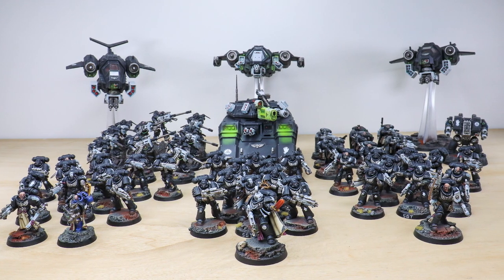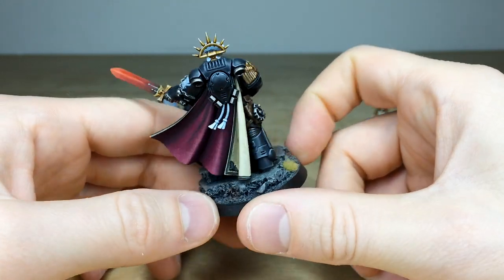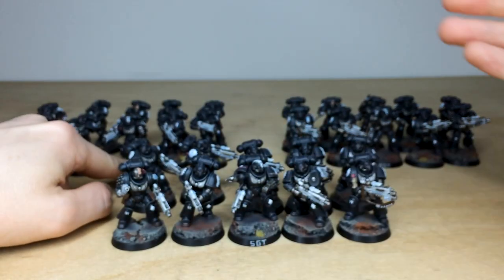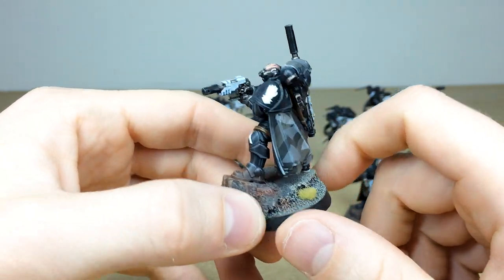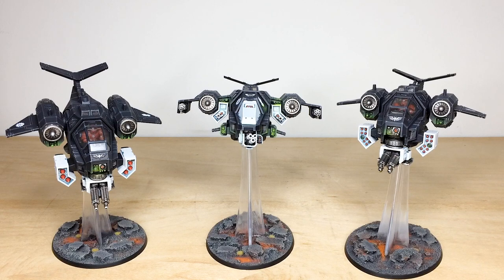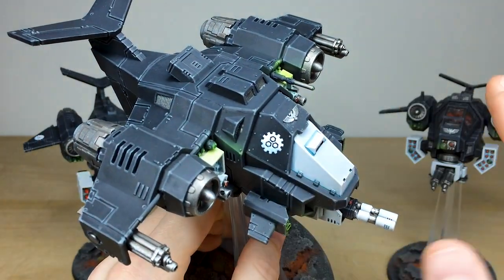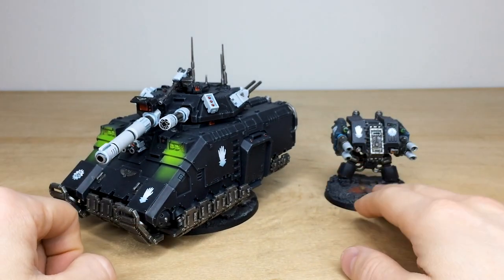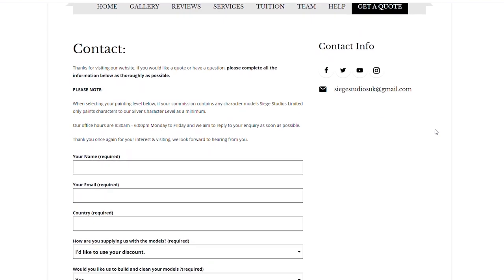HUGE ARMY! Warhammer 40k Iron Hands Space Marines Painting Showcase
For our showcase today we have this huge Iron Hands Space Marines army commission for use in Warhammer 40k, including a Primaris Captain and a Primaris Lt completed to our Gold painting level; a Librarian, Techmarine, 30 Primaris Intercessors, 9 Eliminators, 9 Suppressors, 1 Mortis Dreadnought, a Repulsor Executioner, 2 Storm Talons and a Stormhawk Interceptor completed to our Silver painting level.

00:00 INTRO
00:25 CHARACTERS
00:56 LIEUTENANT
01:33 PRIMARIS LIEUTENANT
02:00 LIBRARIAN
02:23 PRIMARIS CAPTAIN
03:00 INTERCESSORS
06:58 ELIMINATORS
08:20 SUPPRESSORS
11:00 STORM TALONS
12:25 STORMHAWK
13:37 MORTIS DREADNOUGHT
14:28 REPULSOR EXECUTIONER
15:48 DISPLAY SHOWCASE